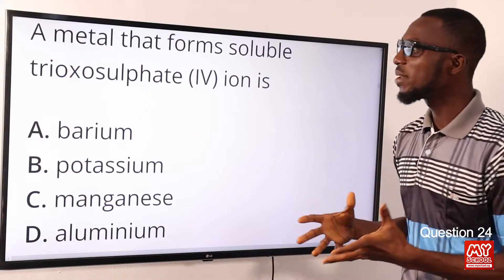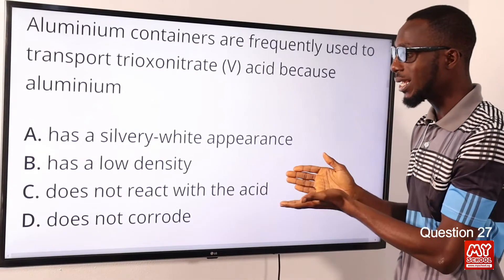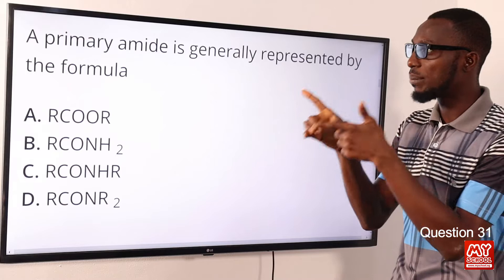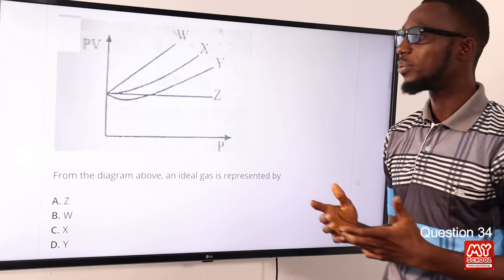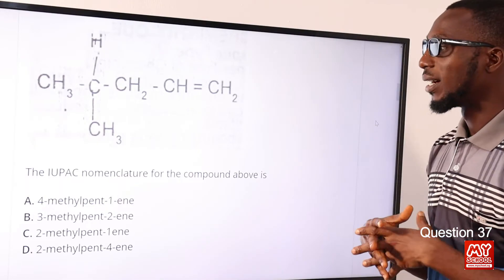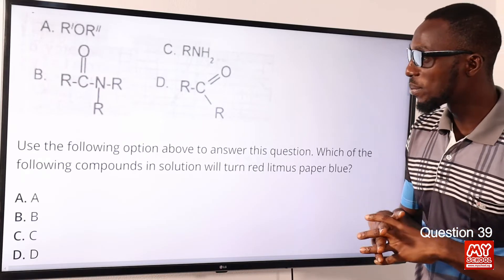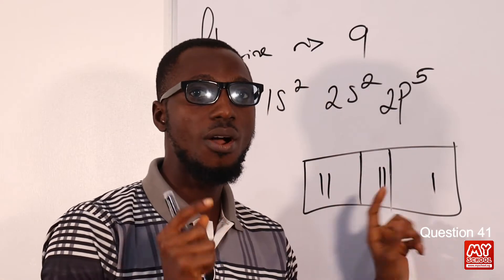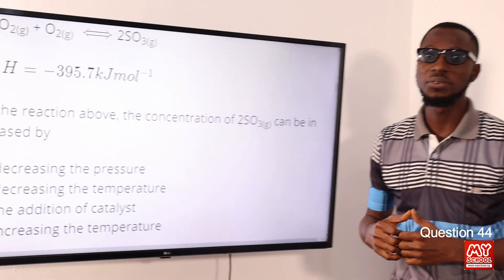JAMB CBT Chemistry 2013 Past Questions 24 - 44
1. JAMB CBT Practice Mobile App;
2. JAMB CBT Practice Software;